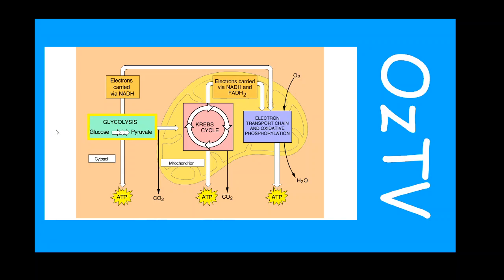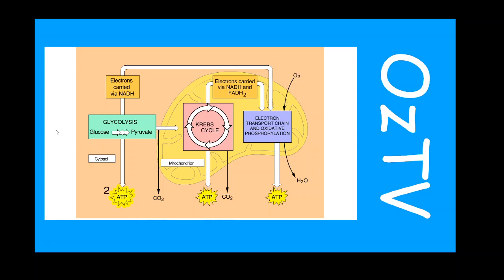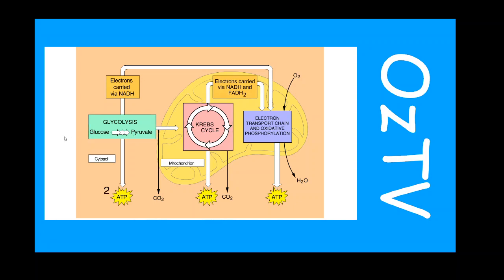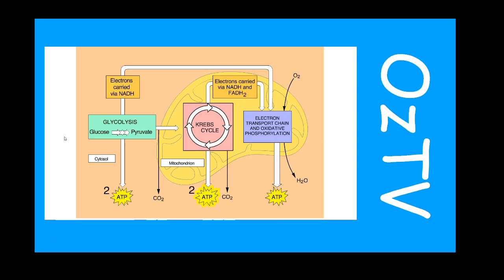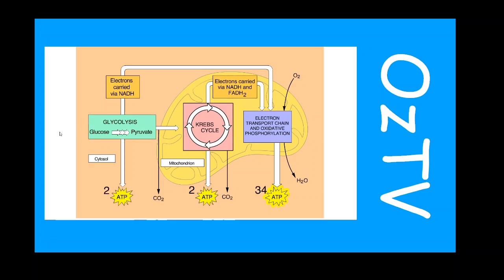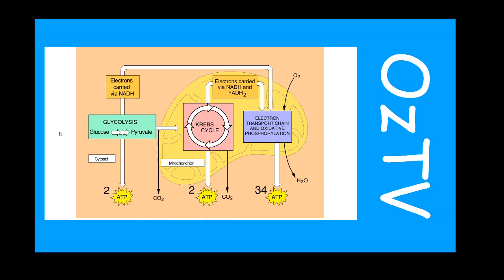Solunum nedir? What is respiration?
Sporting, Trips, Biology, Nature, Camping, Hiking, Turkey, Balikesir, Ayvalik